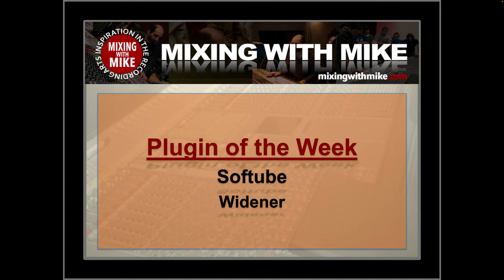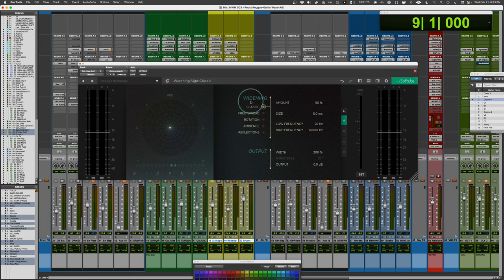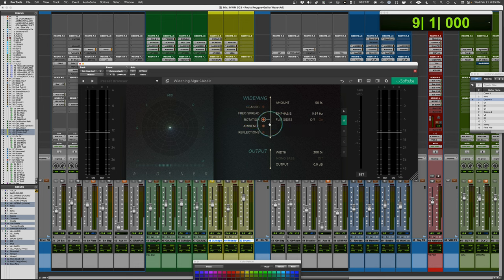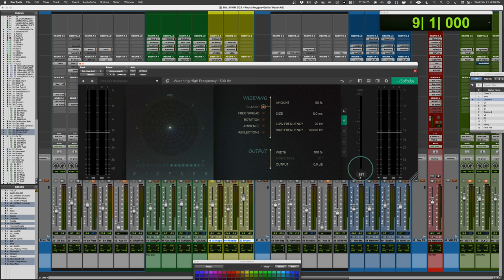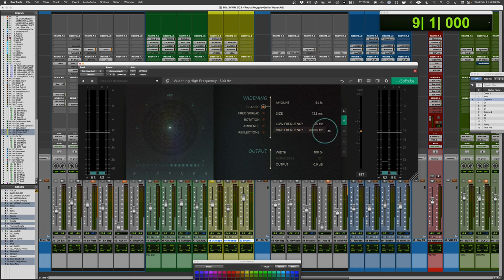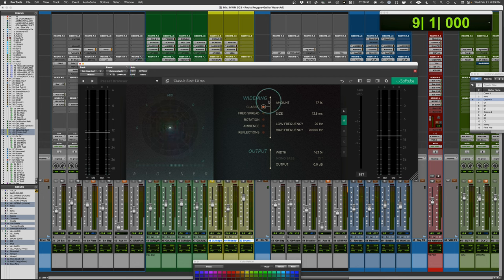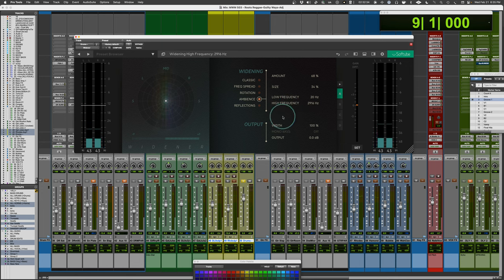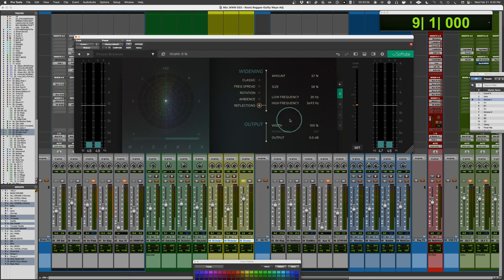Softube - Widener - Mixing With Mike Plugin of the Week